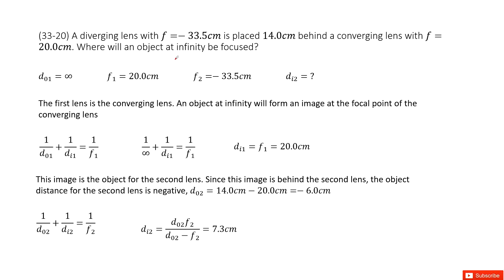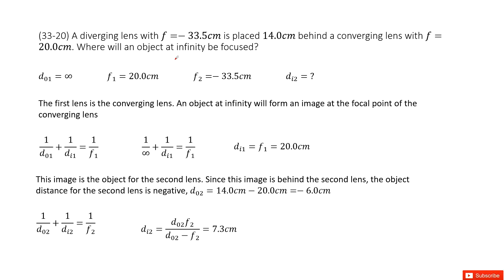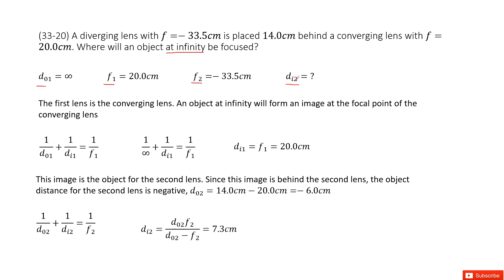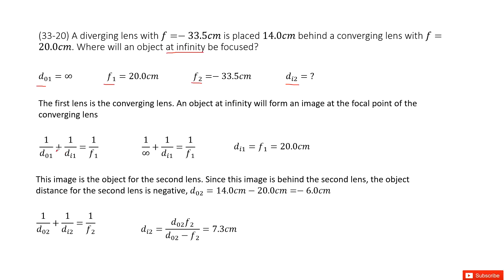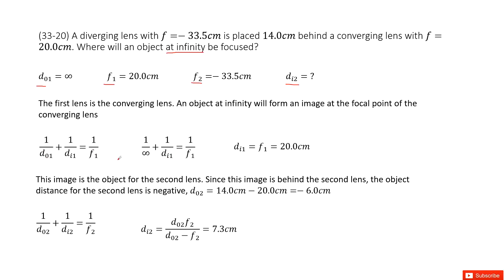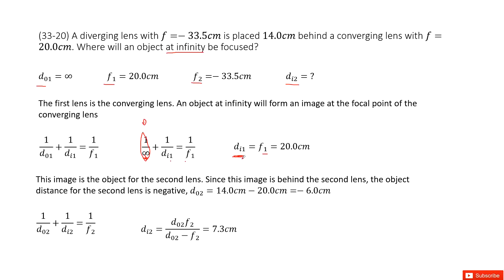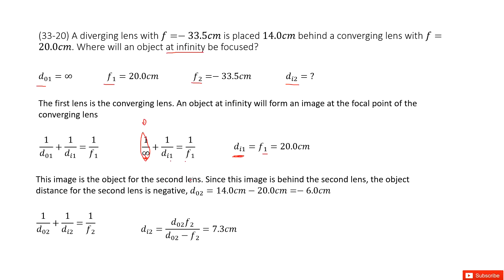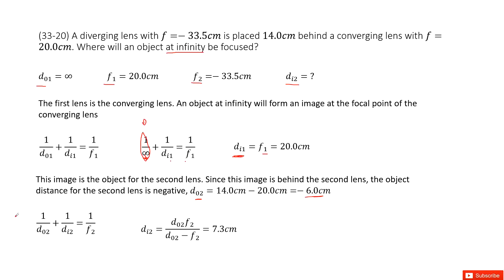(33-20) A diverging lens with f=−33.5cm is placed 14.0cm behind a converging lens with f=20.0cm. Whe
(33-20) A diverging lens with f=−33.5cm is placed 14.0cm behind a converging lens with f=20.0cm. Where will an object at infinity be focused?